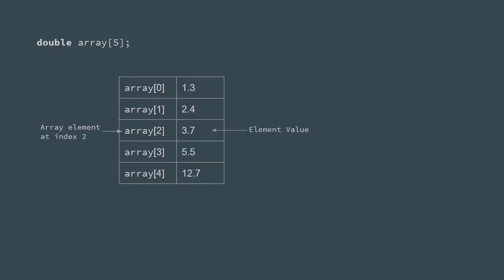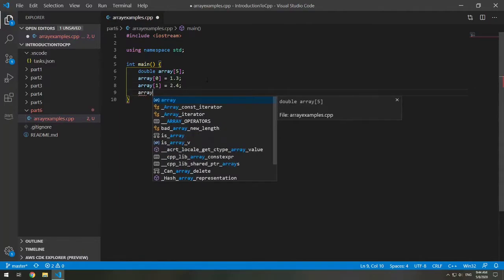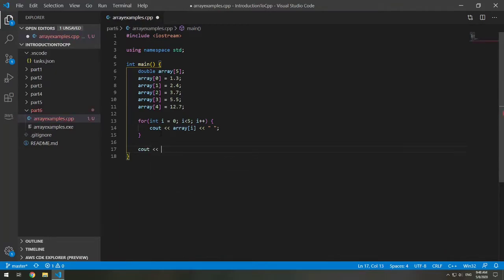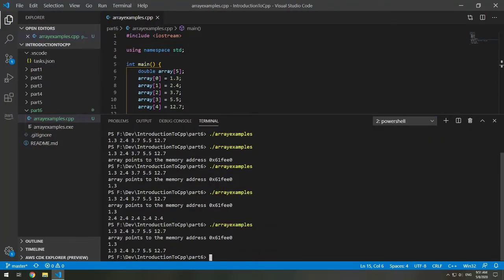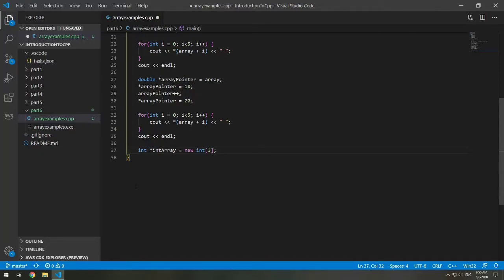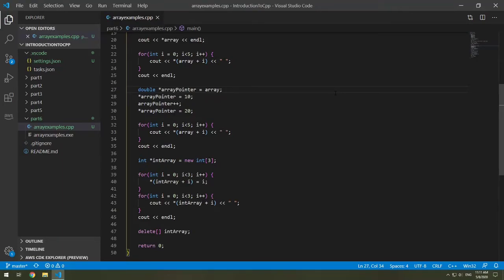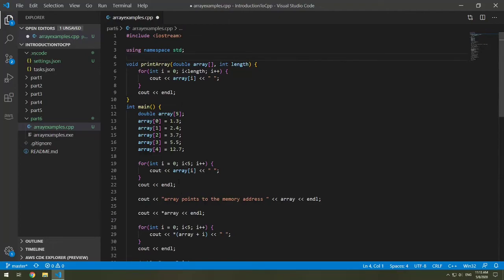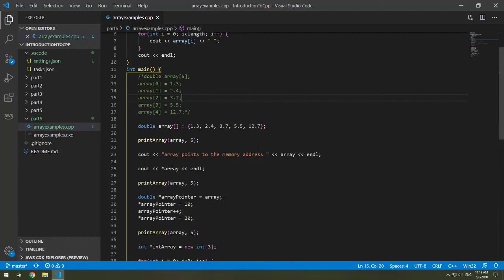Introduction to C++: Part 6 - Single-Dimensional Arrays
This series reviews the fundamentals of the C++ language.

In this part, you will learn how to work with single-dimensional arrays.